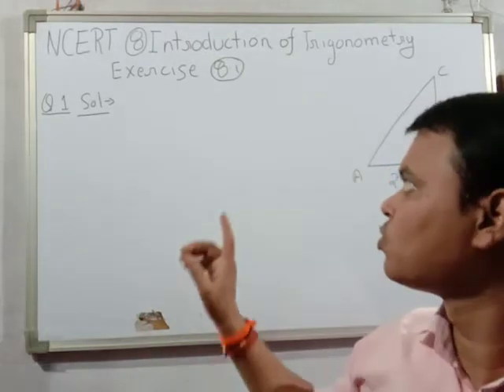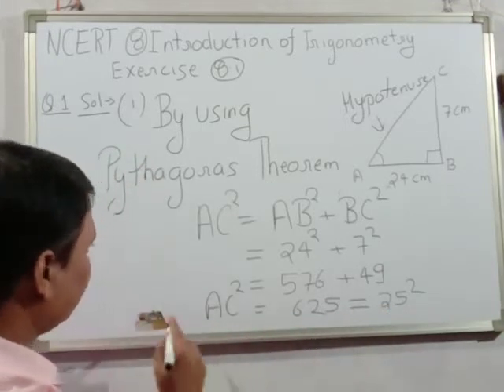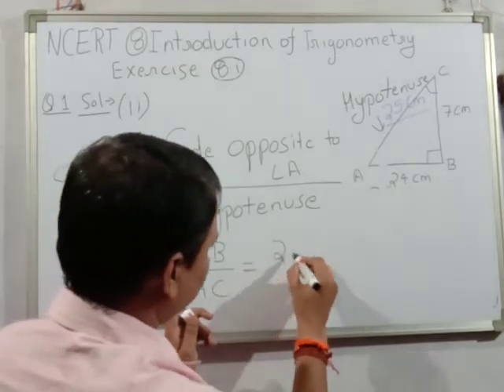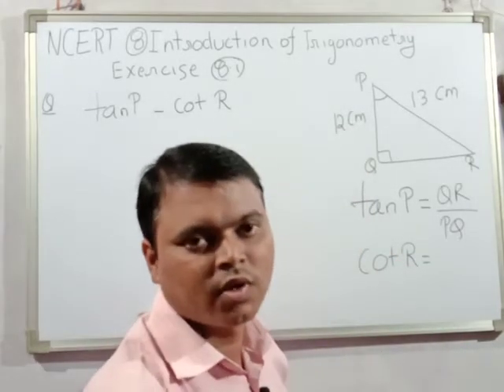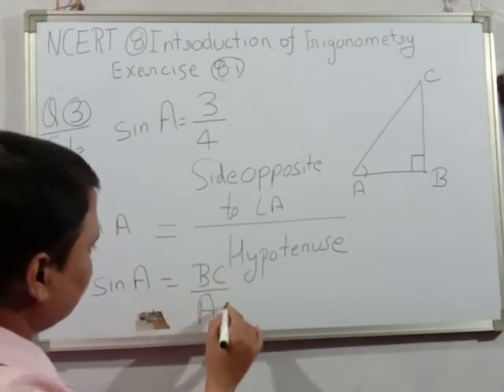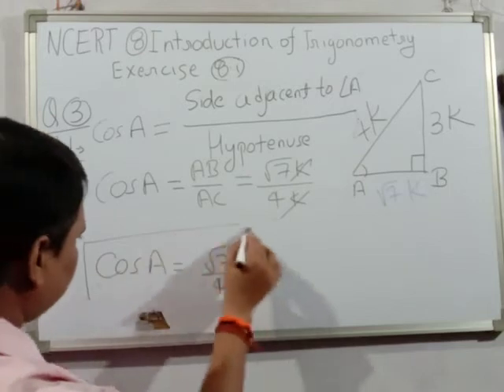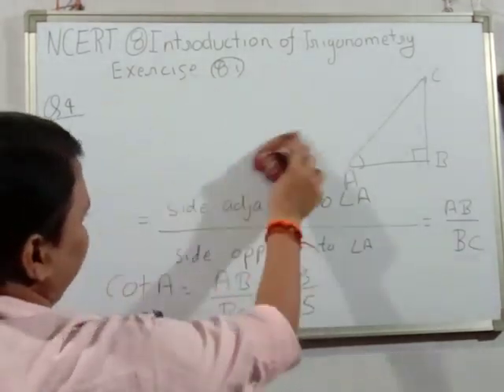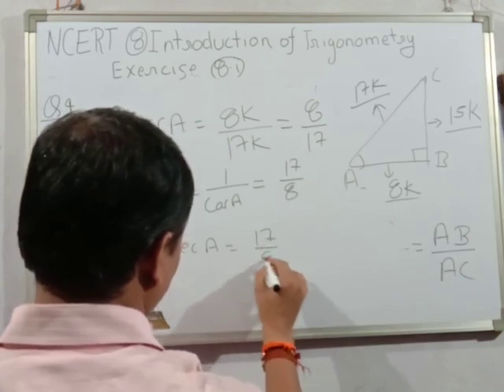Exercise8.1 Q1-Q4 Class10th Maths NCERT Book INTRODUCTION OF TRIGONOMETRY CBSE BOARD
class10 8.1 solution part1 ncert MATHEMATICS INTRODUCTION OF TRIGONOMETRY CBSE BOARD
 class10 chapter8 trigonometry exercise 8.1 solution ncert
Q1,Q2,Q3,Q4 cbse board
Examples Chapter8  Introduction to Trigonometry Class10th NCERT Book Solutions CBSE BOARD